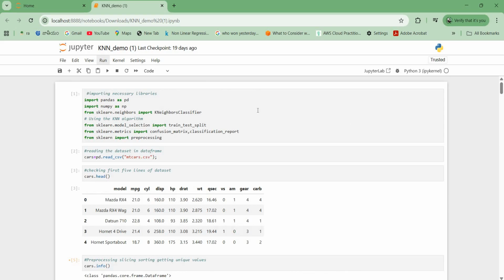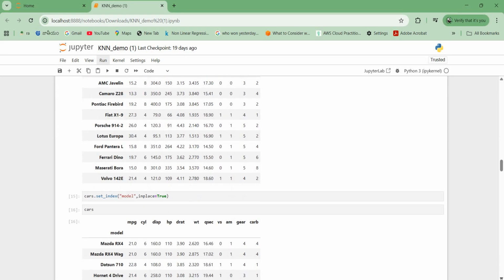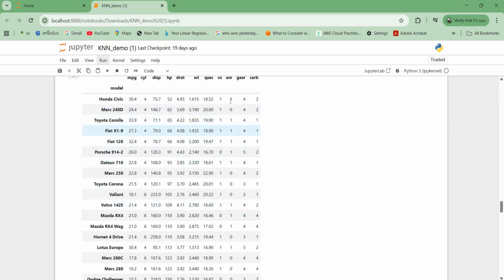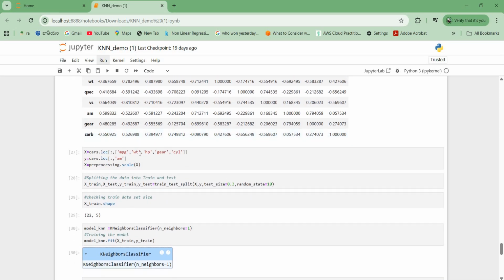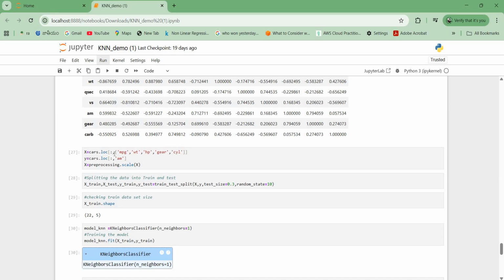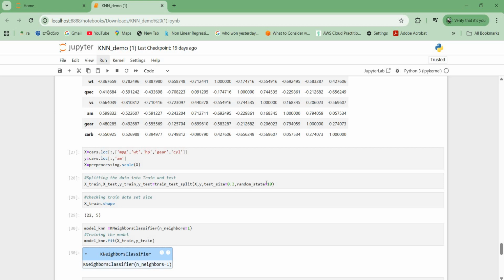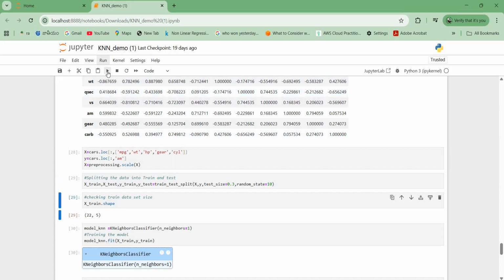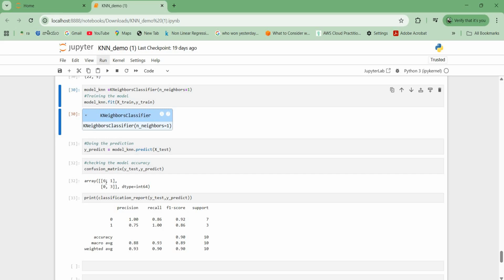Build KNN From Scratch - Advanced Python Tutorial Part 2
In this video I have explained KNN algorithm implementation part 2 using Python in Jupyter notebook.